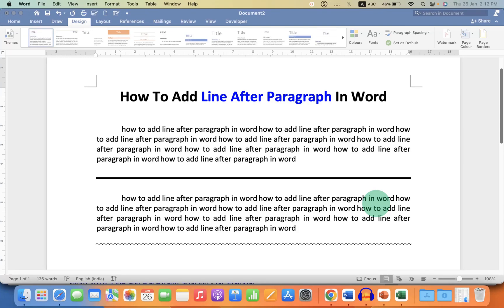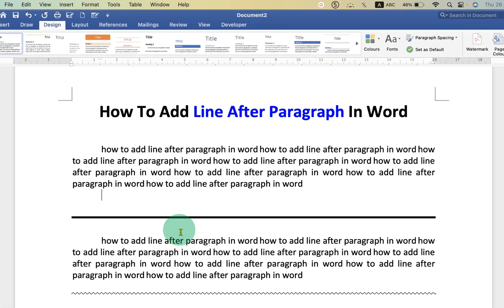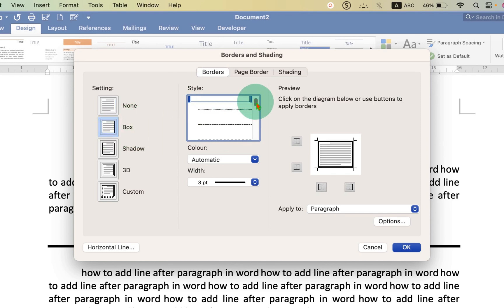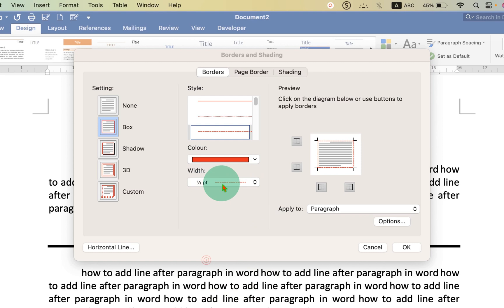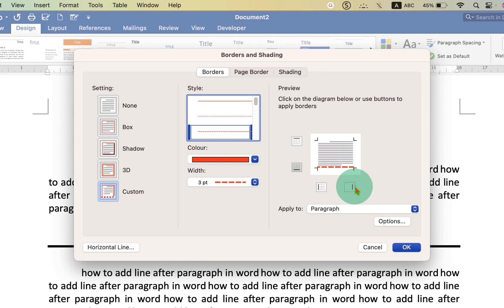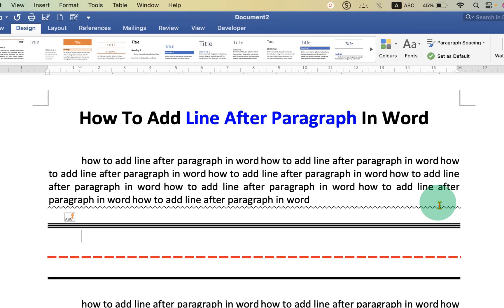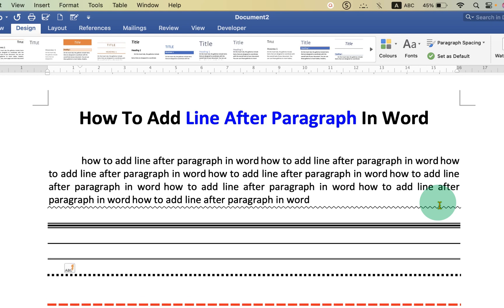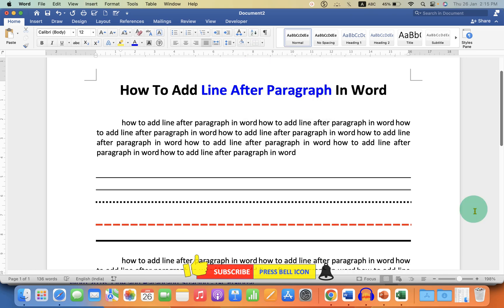How To Add Line After Paragraph In Word (Microsoft)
How To Add Line After Paragraph In Word document in Microsoft Word is shown in this video. You can make use of the Borders and Shading option to insert a line or remove a line between paragraphs. Also, you can use the keyboard shortcut to type a line below the paragraph.
Timestamps
0:00 Line Under Paragraph in Word
0:13 How To Add Line After Paragraph In Word (Microsoft)
1:16 How To Add Paragraph Line In Word (Keyboard Shortcut)
1:45 How To Remove Line After Paragraph In Word
🔴 FREE Product I use and you should too 🔴